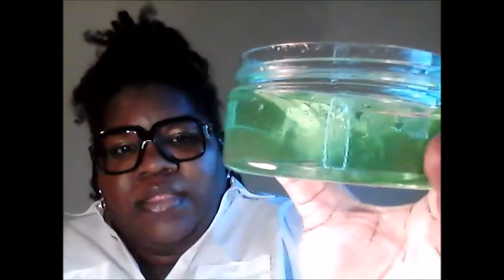Lush Vs. Bath N Body Works Shower Jelly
If you don't have EBATes please take this $10 credit as my gift to you Get paid to shop online and in some stores, you already shop at.

Frugal Diva Style
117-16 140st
C/O Southern Charity Bakery

FrugalDivaStyle

Southern Charity's Bakery